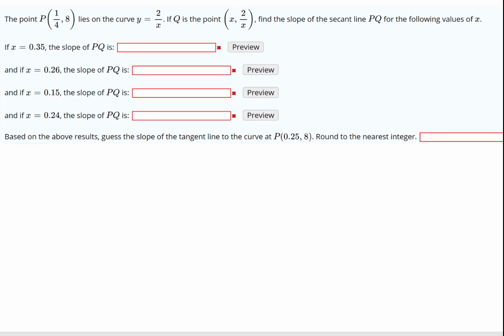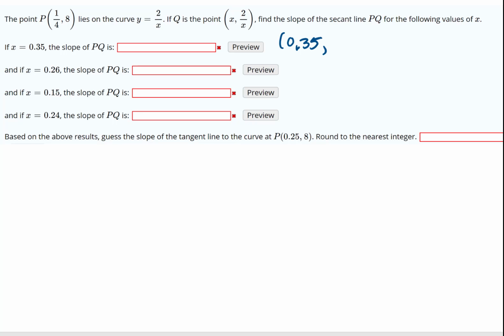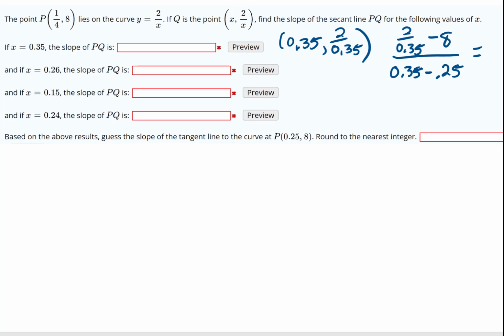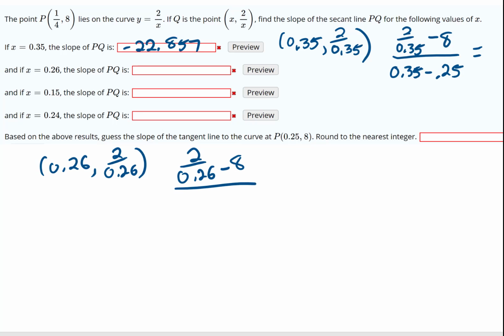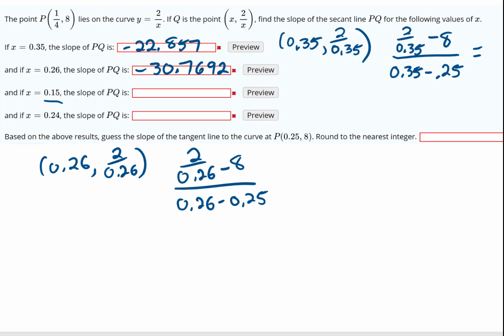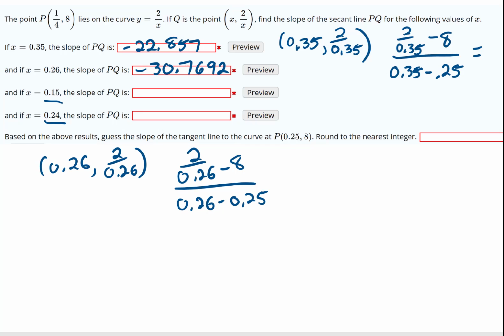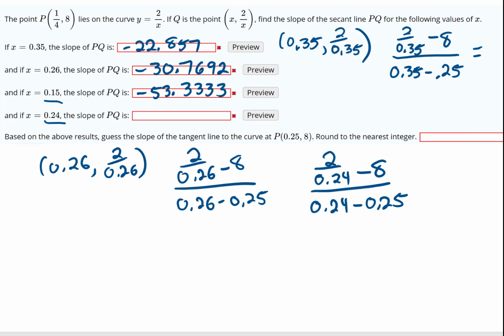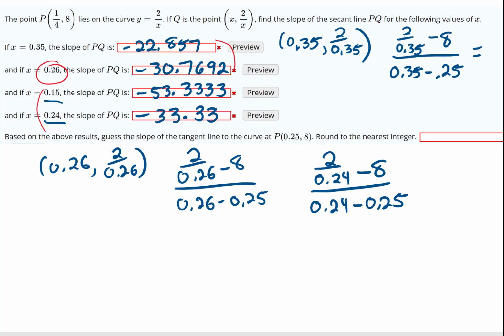Estimate the slope of a curve by looking at successive secant slopes